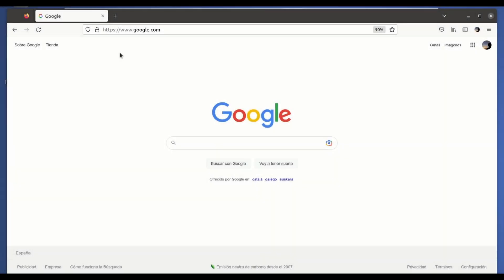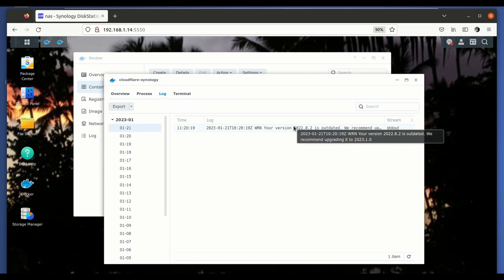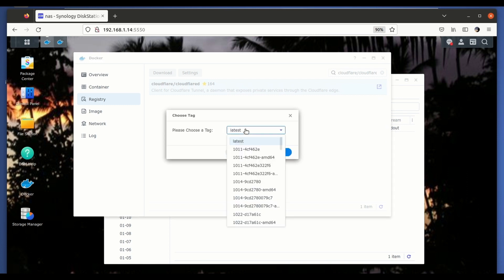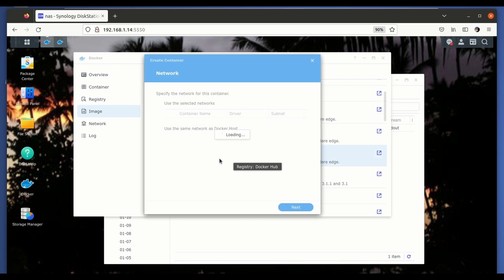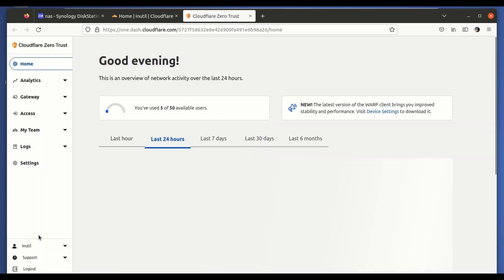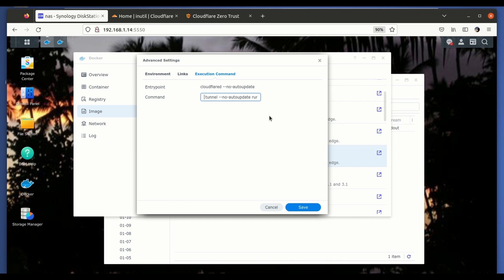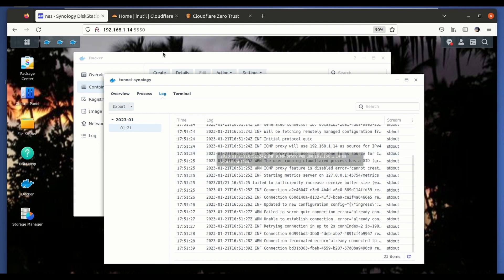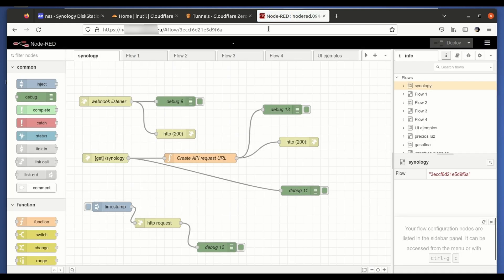HOW TO: update cloudflare tunnel container on Synology.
Learn how to update an old cloudflare tunnel container to the latest image available, the container is exposing services hosted on a Synology NAS.

00:00 Intro
01:50 Download the newest image.
03:05 Start a new container.
06:50 Test you have remote access to the Synology.